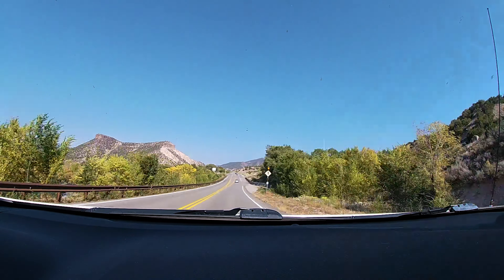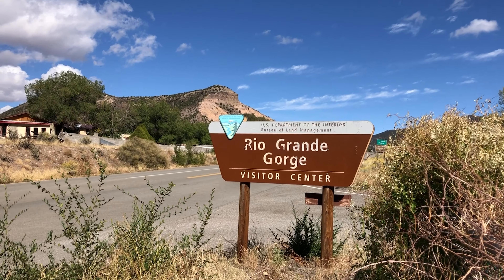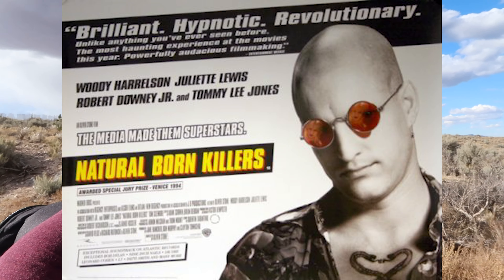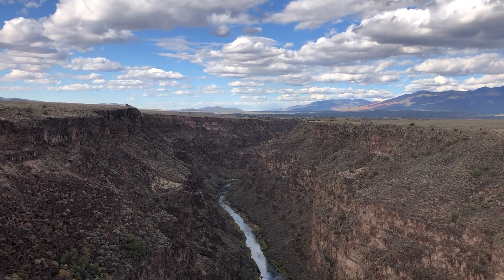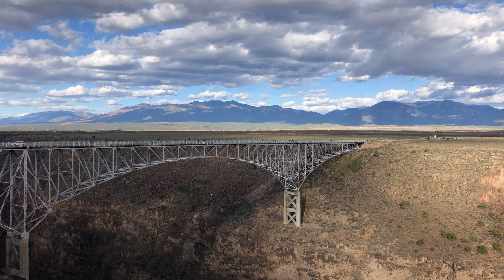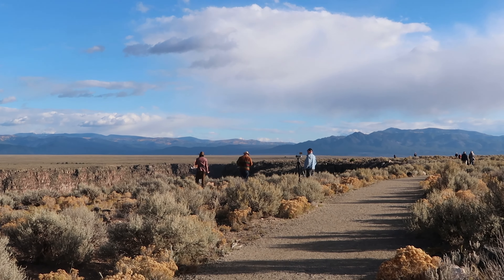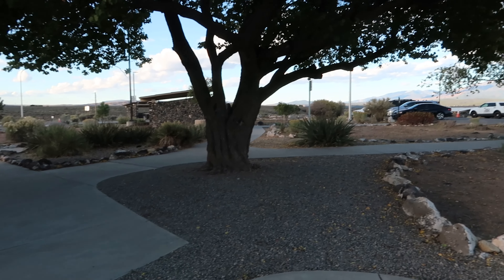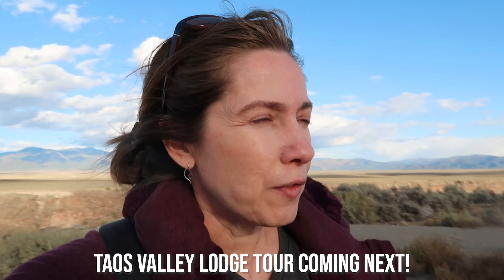Rio Grande Gorge - Road Trip to Taos New Mexico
In this video we are taking a road trip up the Rio Grande Gorge to visit Taos New Mexico. There are several scenic routes to Taos, and on this trip we are driving along what is known as the ‘Low Road to Taos’ which is highway 68 from Espanola and it follows the Rio Grande river. We’ll stop at the Rio Grande Gorge Visitor Center and make our way to the scenic Rio Grande Gorge Bridge.

There are two scenic routes to Taos from the Santa Fe area. These are coined the 'high road' to Taos and the 'low road' to Taos. In this video, I take the low road to Taos which follows the river along highway 68.

At the town of Pilar we stop at the Rio Grande Gorge Visitor Center to learn more about the recreational opportunities, history, and artifacts found in the area. Several rafting outfitters leave from this parking lot. This is also a great place to stop for the restroom!

Continuing on through Taos, the Rio Grande Gorge Bridge is located 11 miles NW of Taos on Highway 64. This bridge has been featured in several notable movies- this was the place Mickey and Mallory were married in the 1994 film Oliver Stone movie: Natural Born Killers featuring Woody Harrelson and Juliette Lewis.